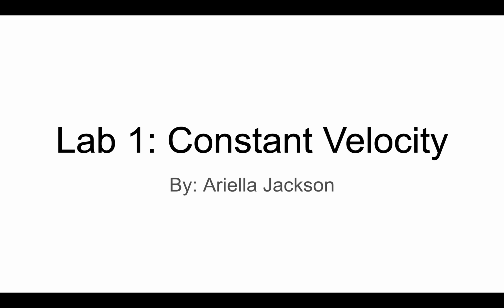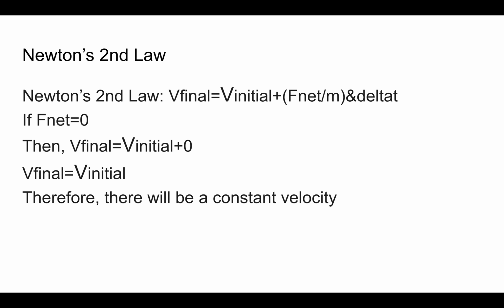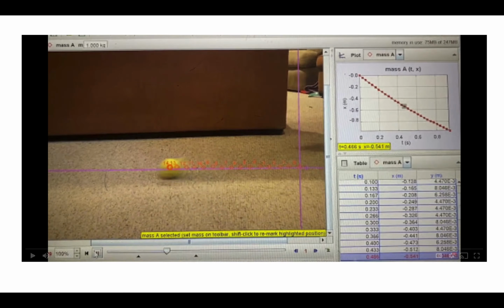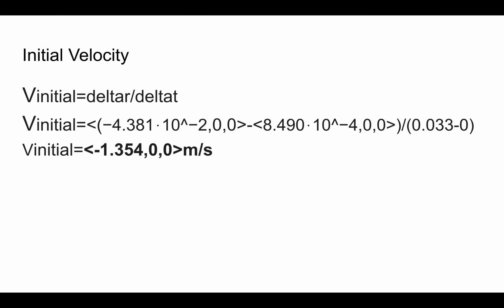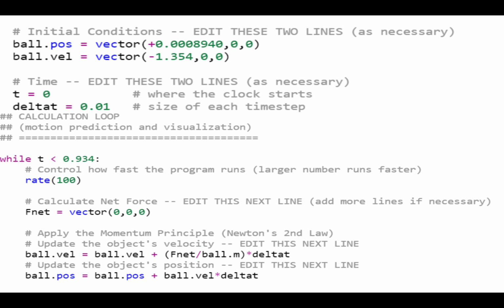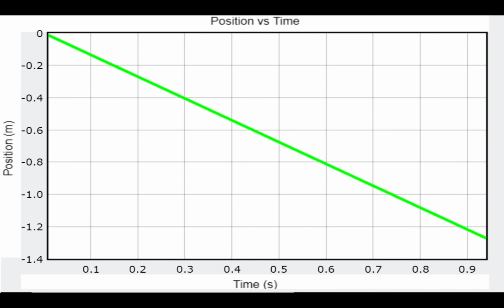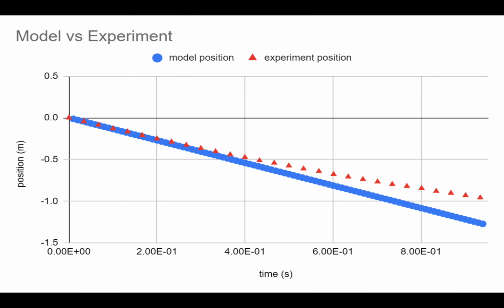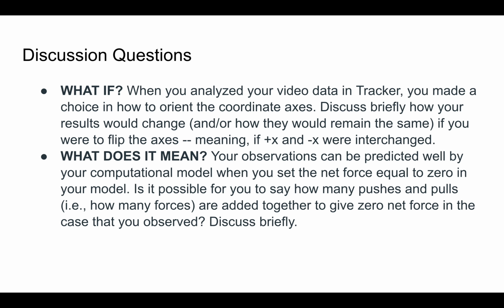Physics 2211: Lab 1 Constant Velocity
By: Ariella Jackson